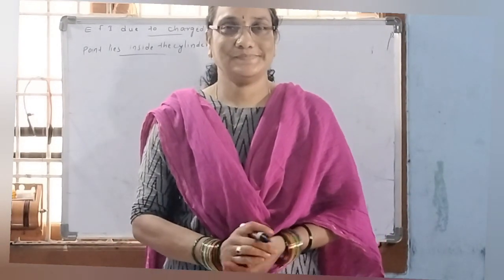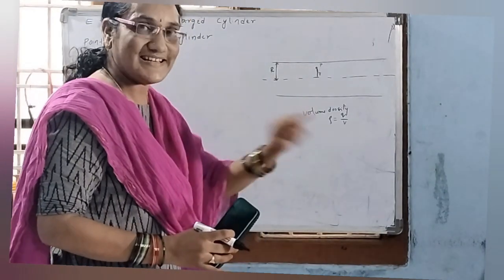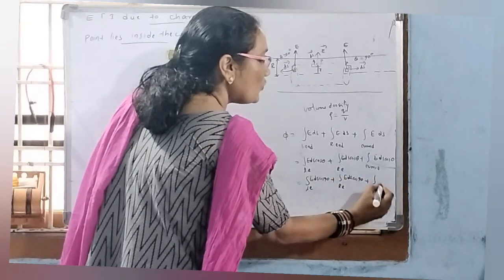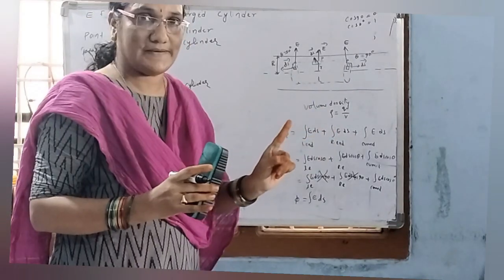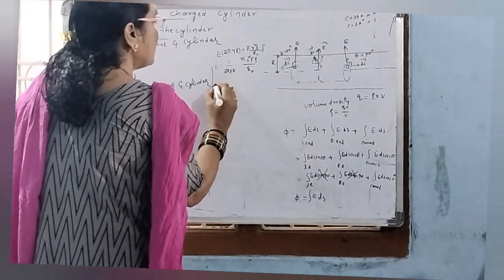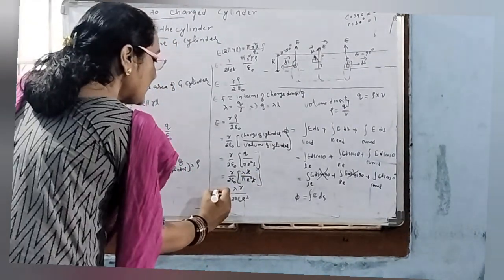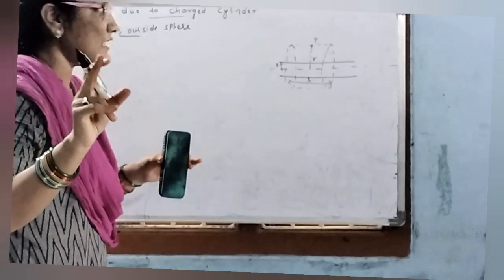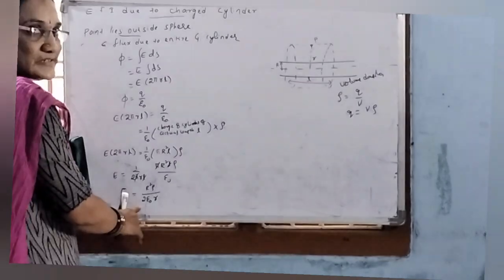SEMESTER III..... Notes link in description... ELECTRIC FIELD INTENSITY DUE TO CHARGED CYLINDER